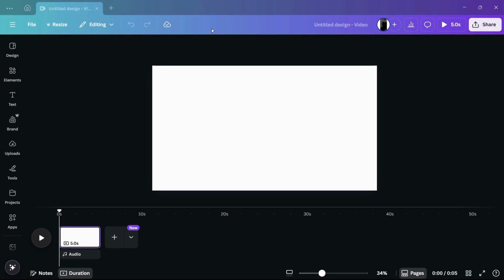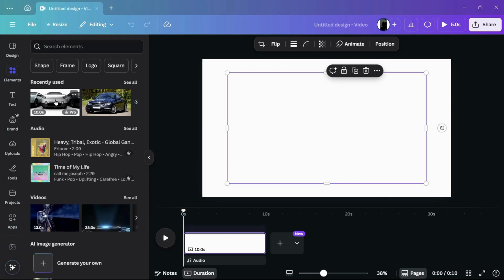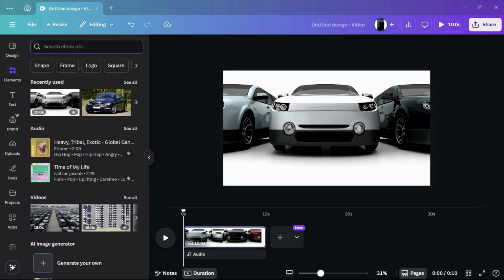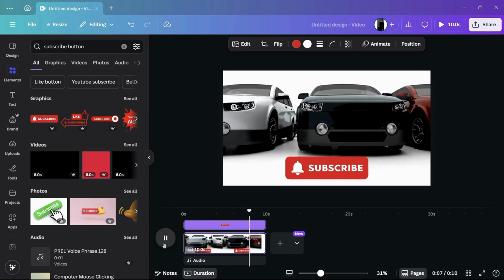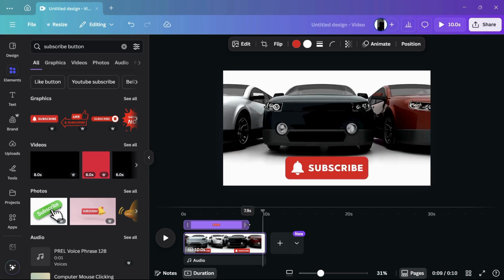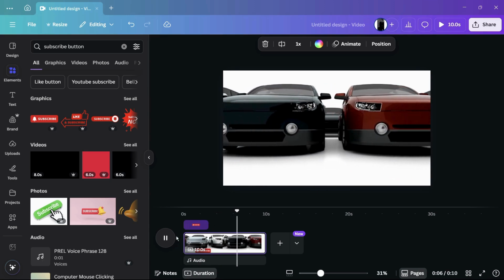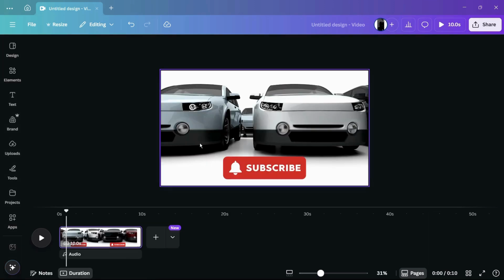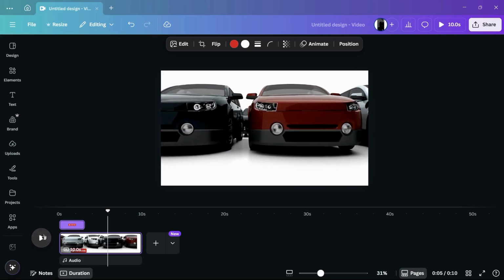How to Adjust Element Timing in Canva Video | Control When Text, Images & Elements Appear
⏱️ Want your text, images, and elements to appear or disappear at the right moment in your Canva video? In this quick and beginner-friendly Canva 2025 tutorial, learn how to adjust element timing in Canva video — perfect for intros, reels, stories, animations, and more!

Whether you're editing a YouTube video, Instagram reel, business presentation, or animated social media post, precise timing control makes your design look pro-level and visually engaging.

🎬 In this video, you’ll learn:
✔️ How to set custom start and end time for elements
✔️ How to time text and image transitions in Canva
✔️ How to animate elements with timing
✔️ How to adjust entry/exit timing for multiple objects
✔️ How to layer visuals across the timeline
✔️ Canva Free vs. Pro video editing timing features
✔️ Tips for syncing with music or voiceover

📲 Works perfectly on both Canva Desktop and Mobile App!